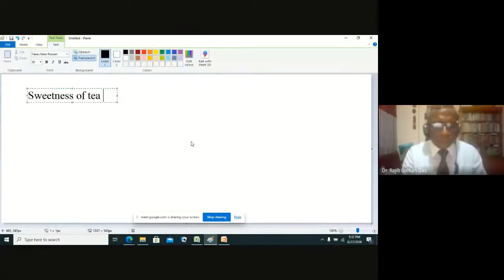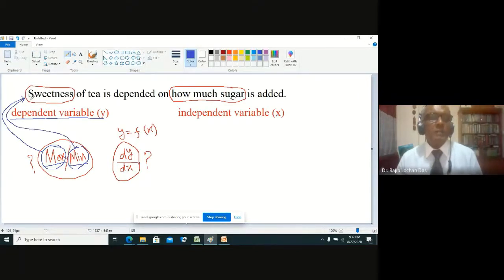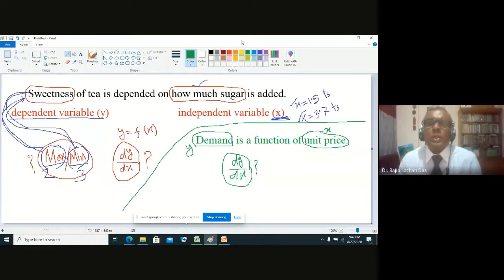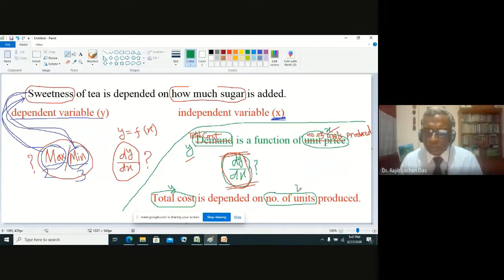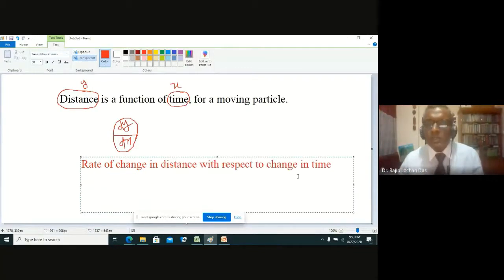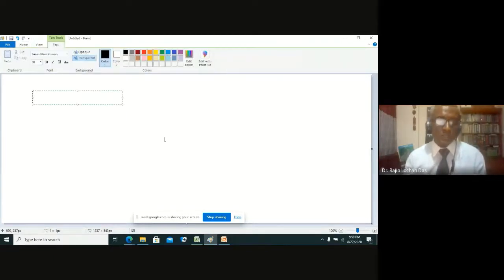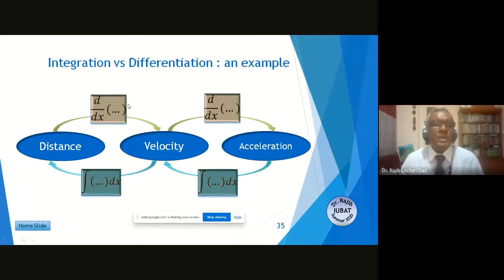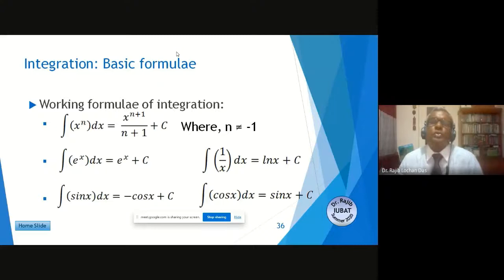Understanding Integration in Calculus (sec-N)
Sec N Class 27 27-Aug-2020